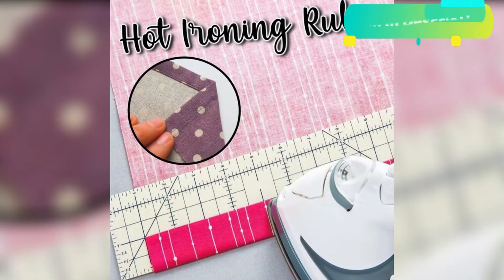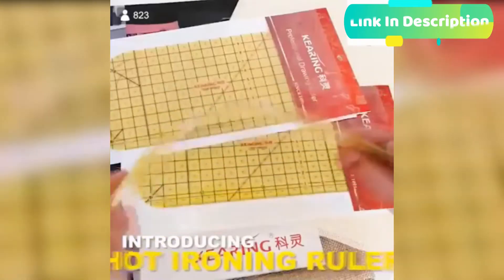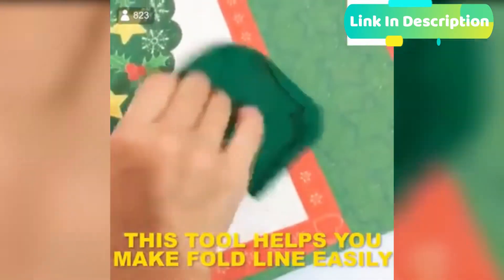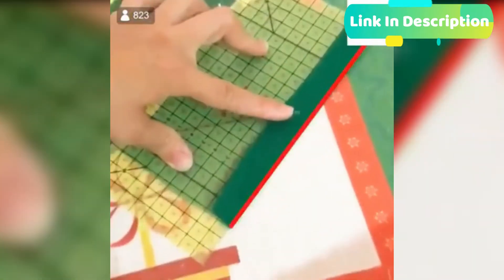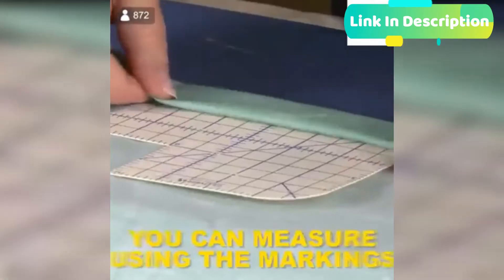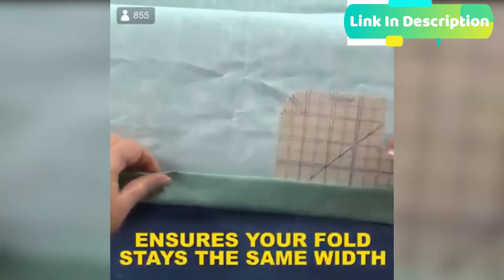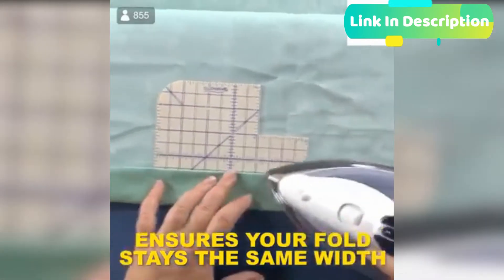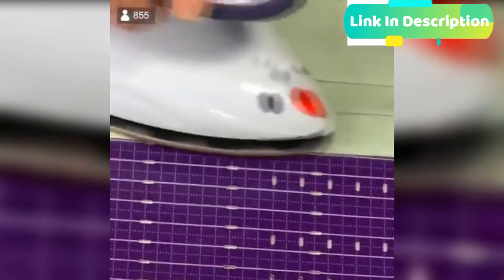Hot Ironing Ruler Review 2020 - Does It Work?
Hot Ironing Ruler holds precise, narrow folds and clean angles is critical. And, if that tool allows you to do that without your fingers getting dangerously close to the iron

Hot Ironing Ruler is made of super thin, heat-resistant resin with a special non-slip surface.

Hot Ironing Ruler Unique non-slip surface holds fabric in place for precise results

hot ironing ruler,
hot ironing rulers,
clover hot iron ruler,
hot ironing ruler,
ironing ruler,
hot ruler,
pinky minnie,
clover hot ruler
ironing board
clover hot ruler
hot iron ruler
minky ironing board,
minky hot spot ironing board
clover hot hemmer